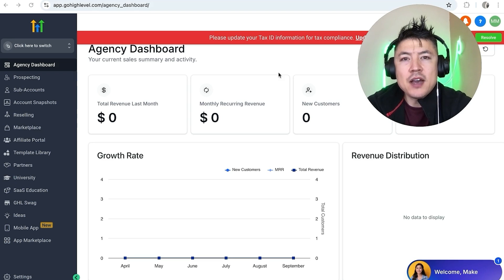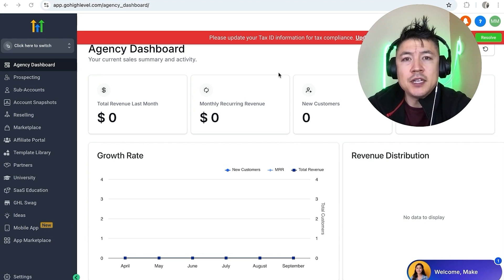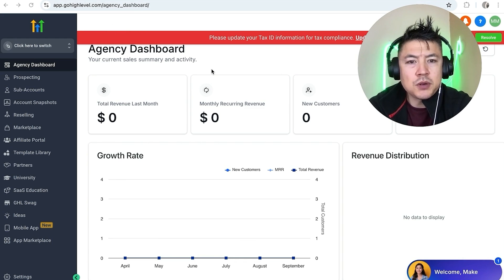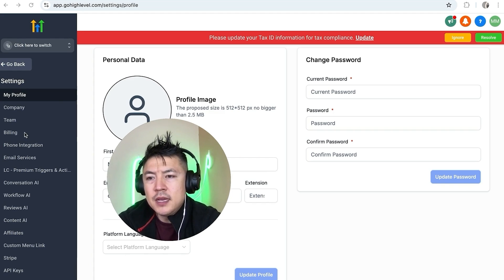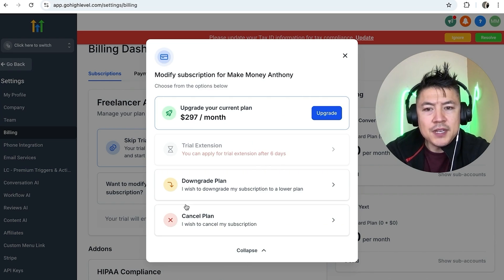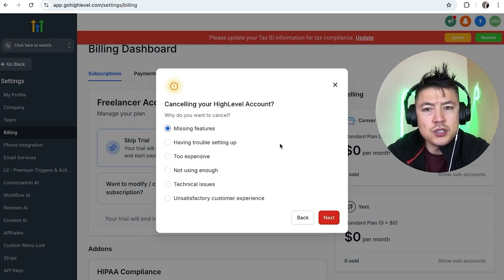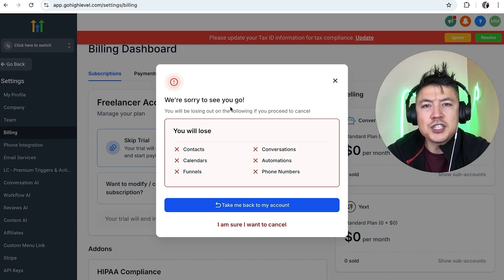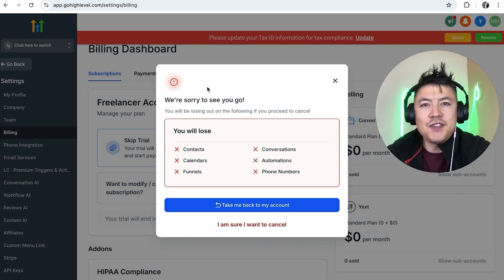✅ How To Cancel Go High Level Paid Subscription 🔴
HighLevel allows you to connect with your leads through Phone Connect, Voicemail Drops, SMS/MMS, Emails, and even Facebook Messenger. A full featured mobile app that allows you to communicate with your leads on all devices.